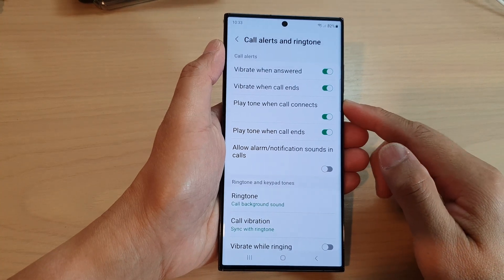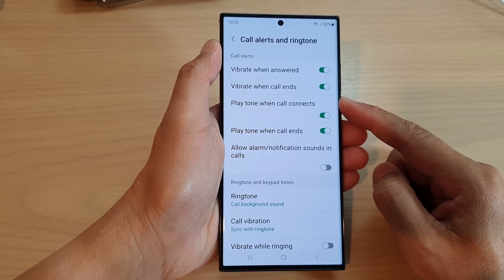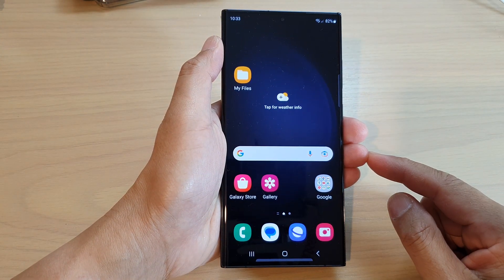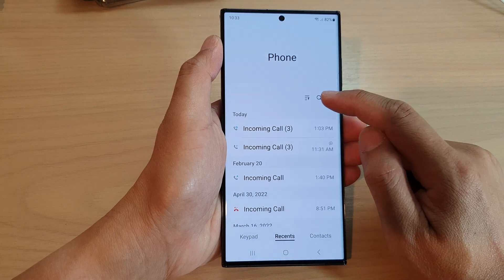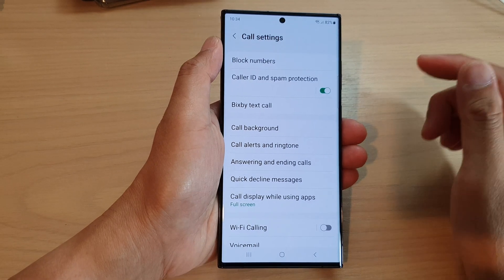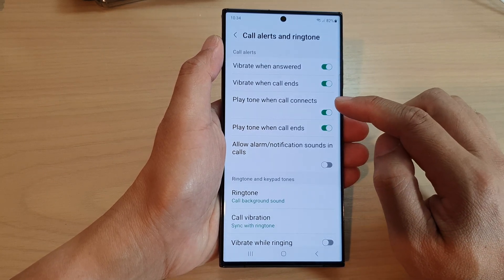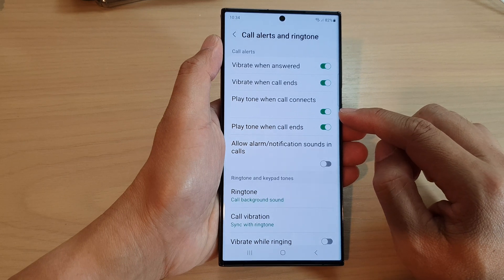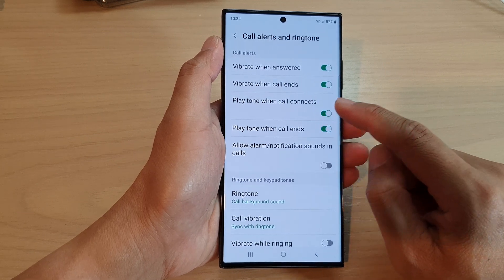Galaxy S23's: How to Turn On/Off Play Tone When Call Connects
Learn how you can turn On/Off Play Tone When Call Connects on the Samsung Galaxy S23/S23+/Ultra.